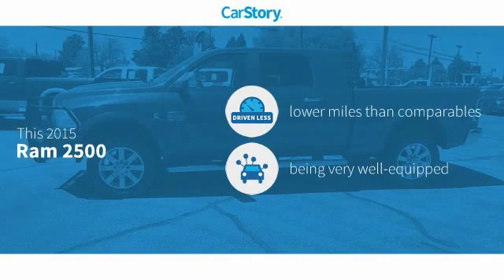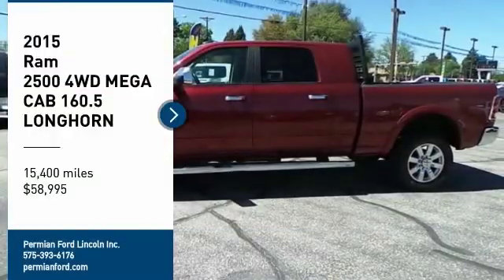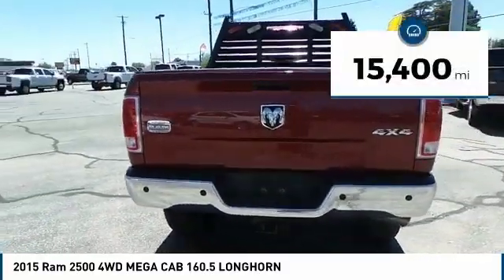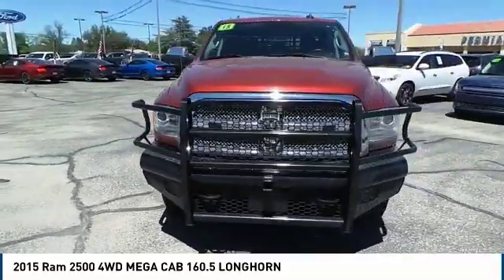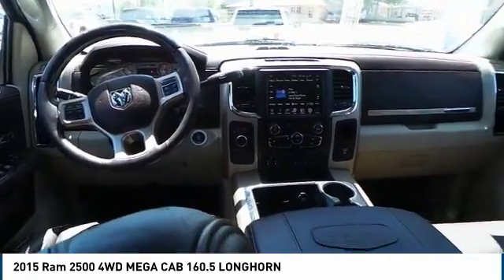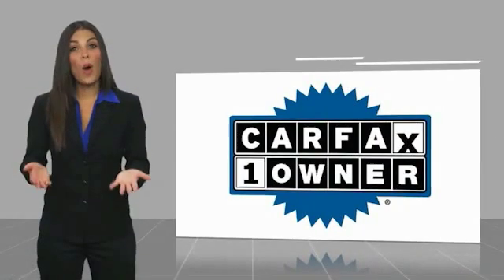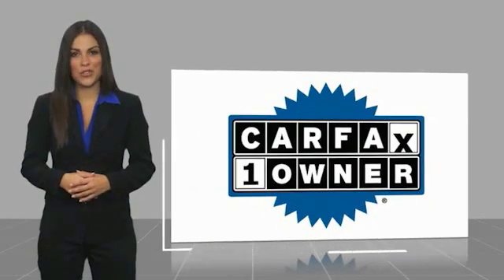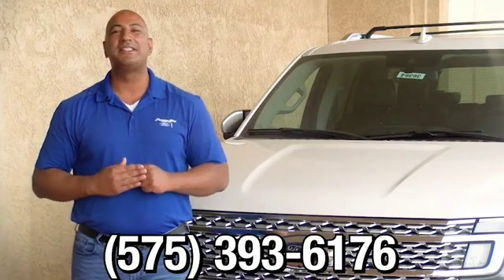2015 Ram 2500 Hobbs NM P10137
2015 Ram 2500 4WD MEGA CAB 160.5 LONGHORN

1000 N. Del Paso

Recent Arrival! CARFAX One-Owner. 3.73 Rear Axle Ratio, Alloy wheels, Navigation System, Radio: Uconnect 8.4AN AM/FM/SXM/HD/BT/NAV. Bright Red Cummins 6.7L I6 Turbodiesel 6-Speed Automatic 4WD Odometer is 49688 miles below market average! Reviews: * Massive interior room; low step-in height; available fuel-efficient diesel engine. Source: Edmunds